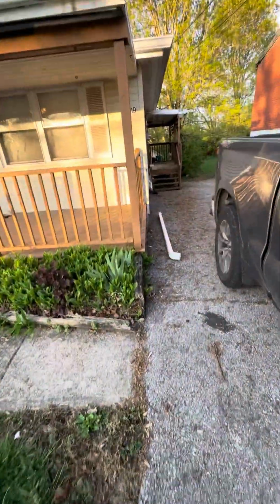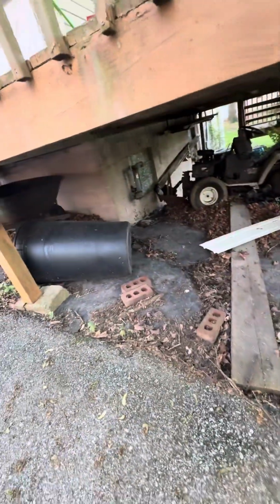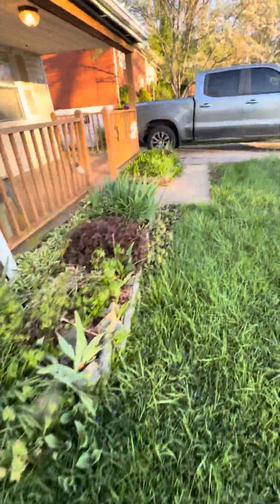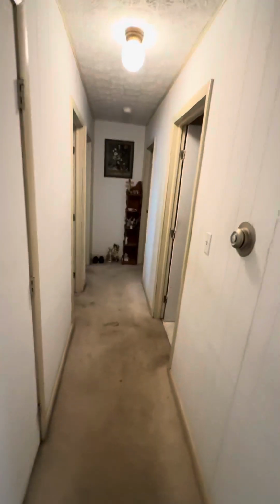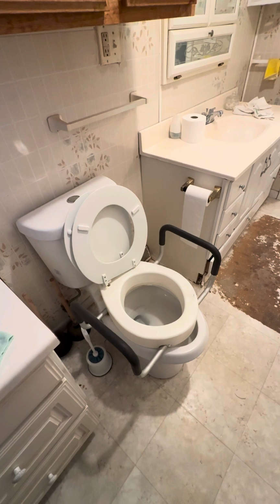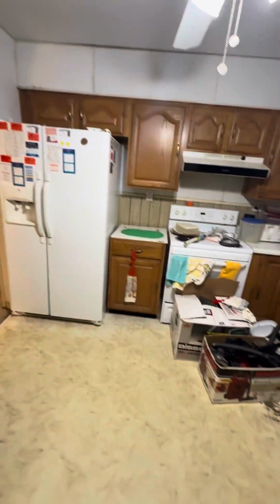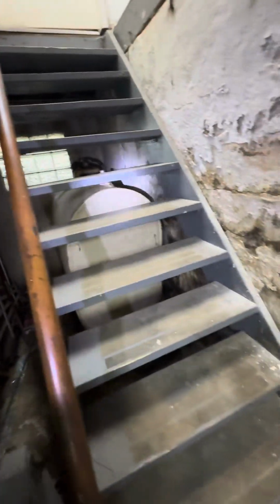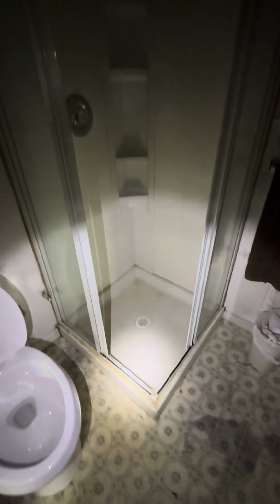Belle demo & Cleanout